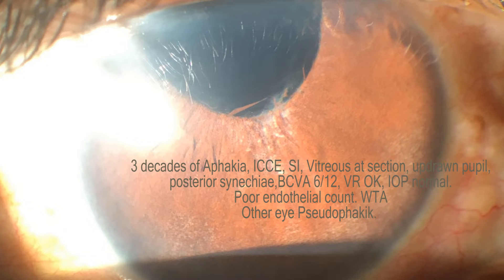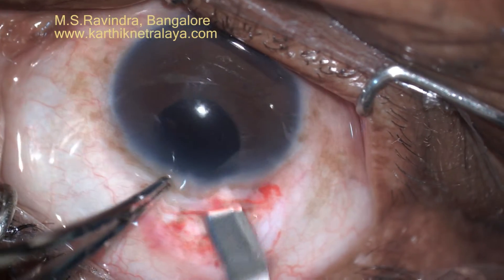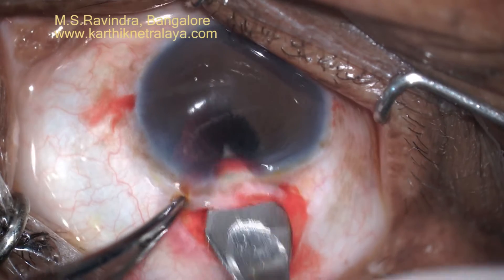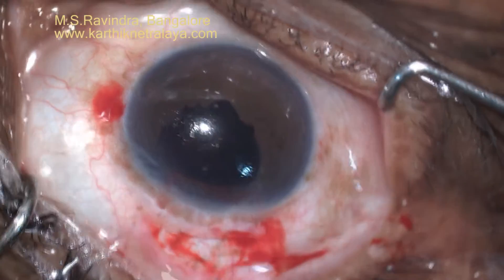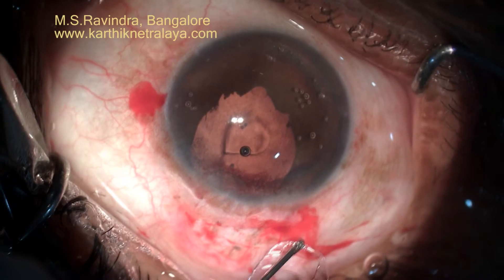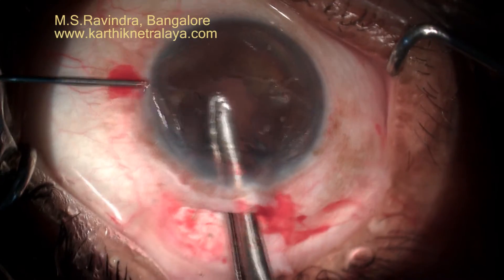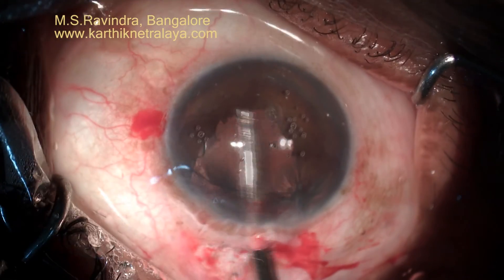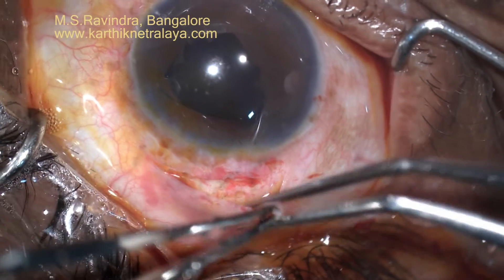Iris fixation secondary IOL in Aphakia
Secondary IOL in Aphakia is a boon, esp if the other eye is pseudophakik. I personally consider this is a better option to AC IOL and Scleral fixation IOL. It is least damaging to corneal endothelium, and vitreous base is not involved. The haptics are angulated anteriorly, so that the IOL stands behind the posterior iris surface and pupil.